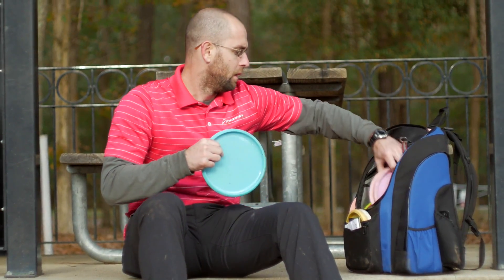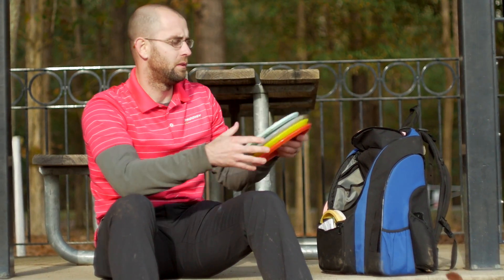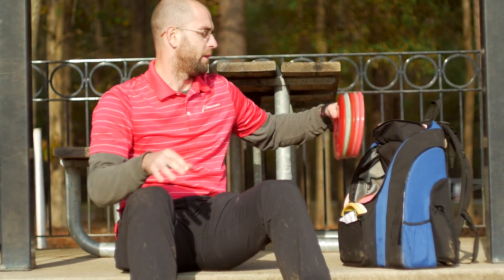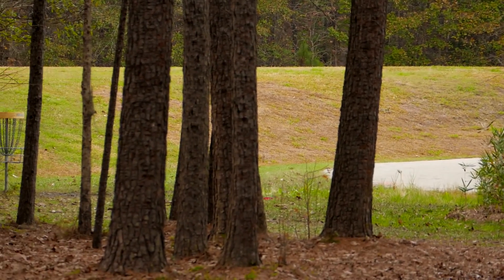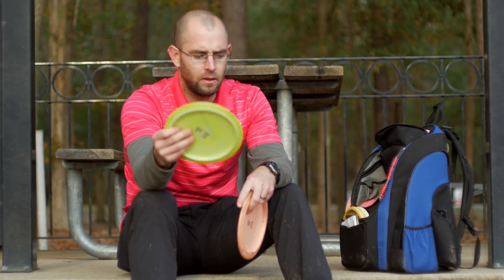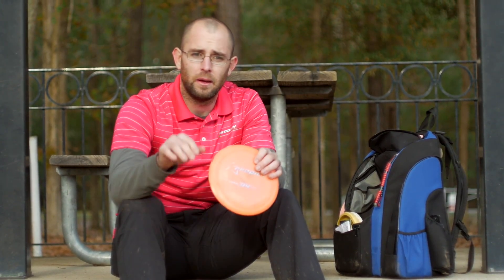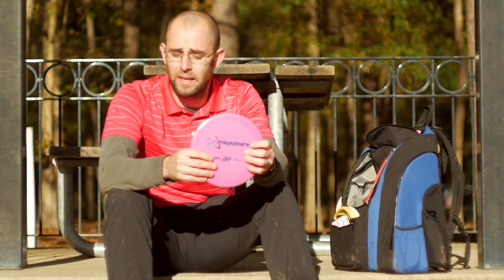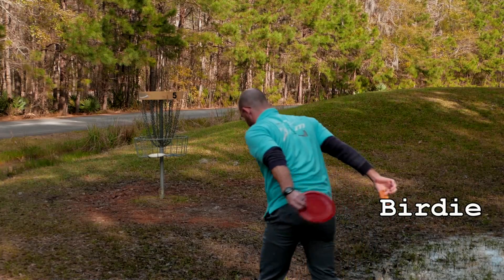Prodigy's Dustin Perry: What He Throws (2016)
Dustin Perry of Martinez, GA, elaborates on which Prodigy discs are in his bag, and when he throws them.  Perry (PDGA #36224) is rated 996 and currently has 20 professional wins to his name.

Camera/edit: Marty McGee